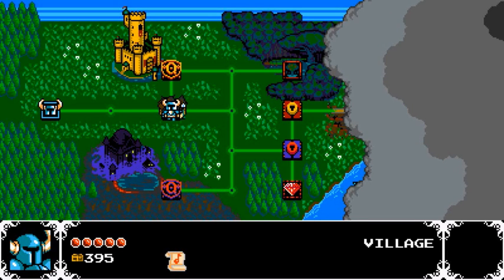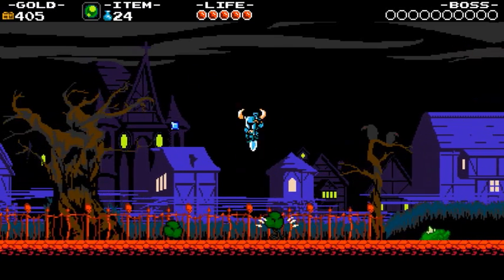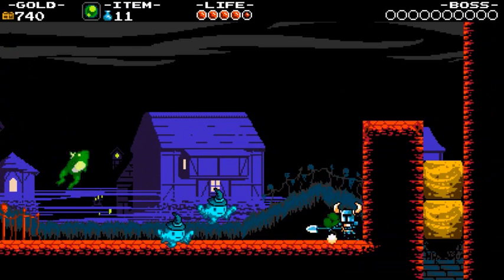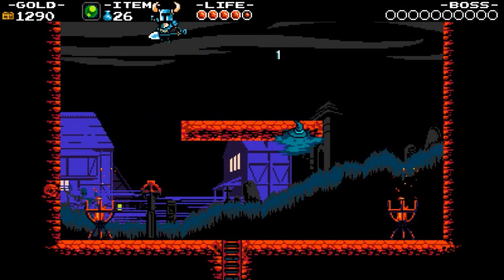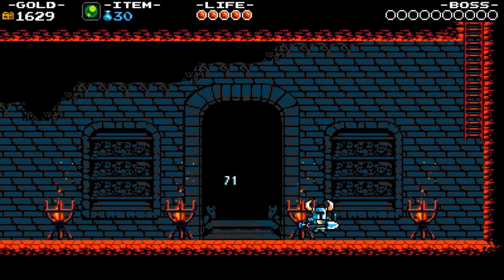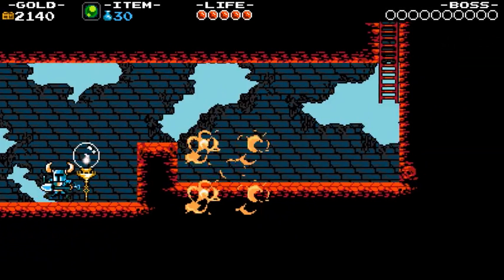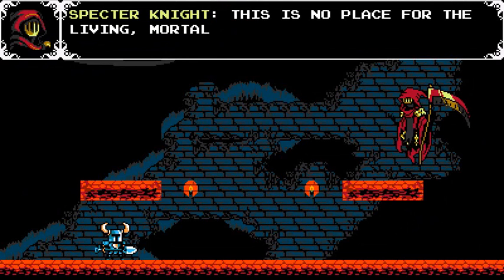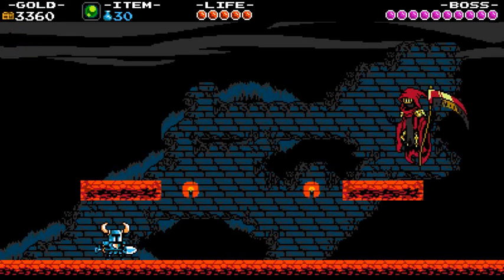Let's Play Shovel Knight (Blind) #2 - Lich Yard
Specter Knight haunts this dreadful place, and many secrets can be found as well. Be wary when darkness creeps in, as it will be next to impossible to see. Game made by Yacht Club Games.

*CONTEST CLOSED*